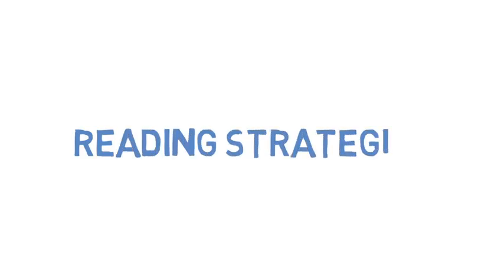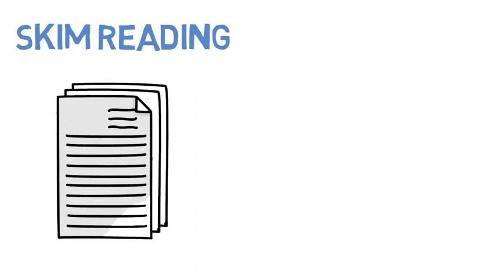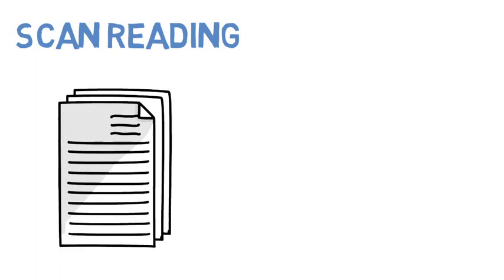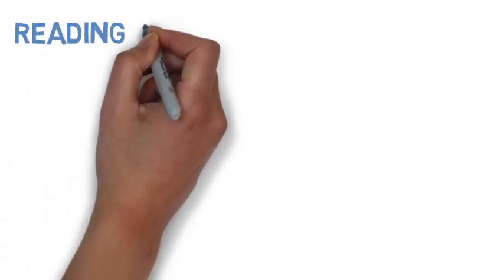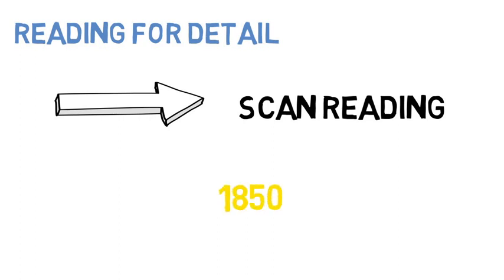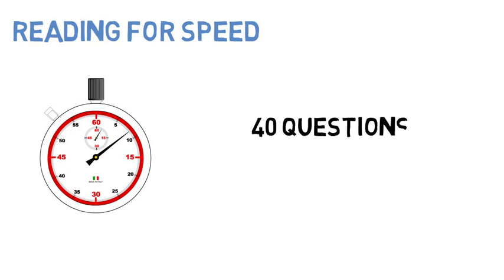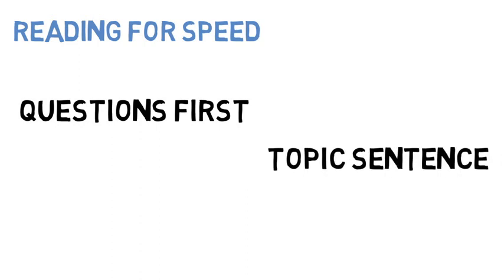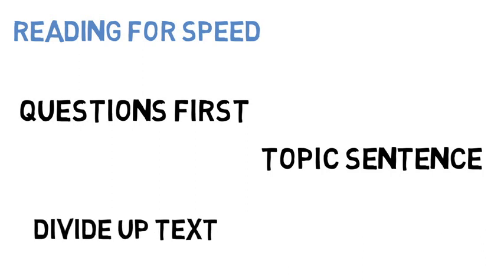IELTS READING | The 3 Types of Reading Skills | Mini Tutorial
Learn the types of reading skills that you need to succeed in the IELTS Reading sub-test. 📚

Want to prepare for the IELTS test? Reach IELTS enables you to achieve a high score in the IELTS Academic English test.